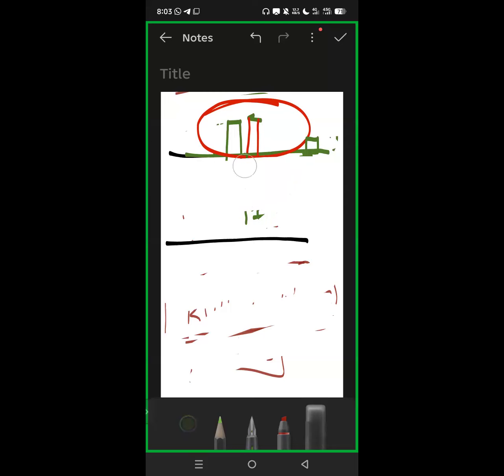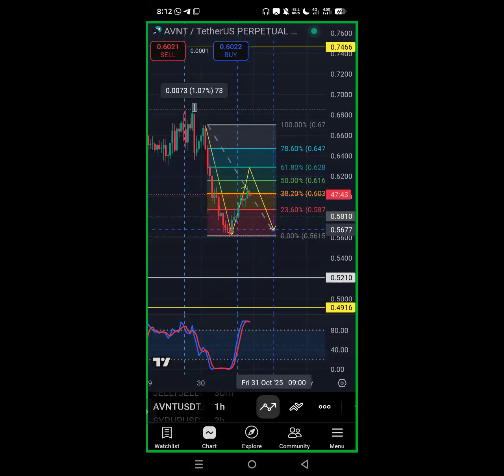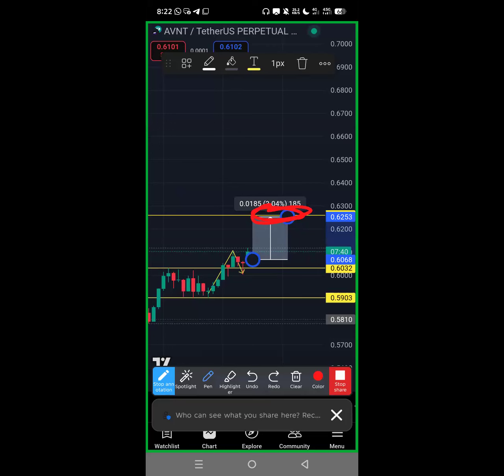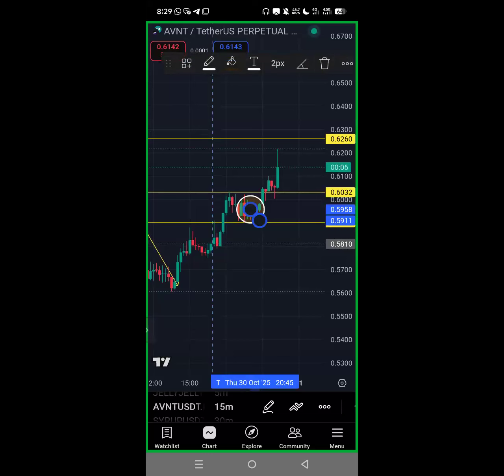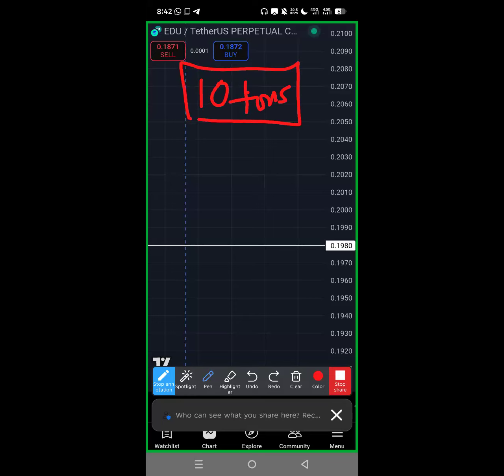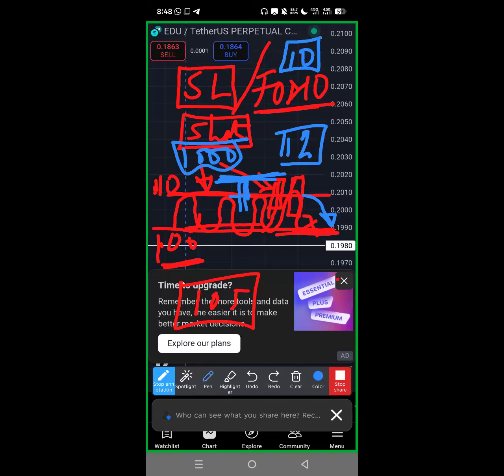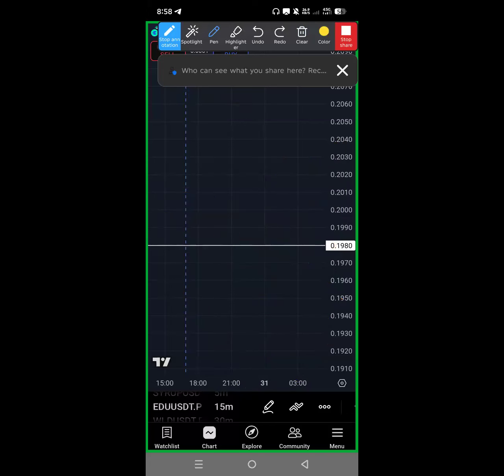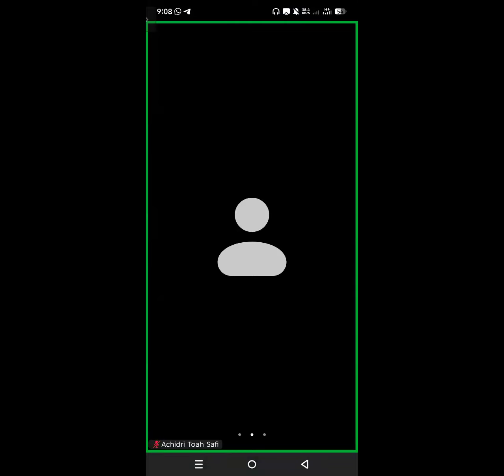Learn Candlestick Patterns, Support/Resistance & Smart Money Moves with Coach Musa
In this comprehensive trading session, Coach Musa breaks down the importance of candlestick patterns, support and resistance zones, and market structure for effective trading. He demonstrates how to identify bullish reversals, true breakouts, and accumulation phases, while emphasizing confirmation before entry to avoid common trading traps.

The session covers:
✅ Morning Star Pattern Analysis – how to confirm entries and set targets
✅ Technical Analysis Timeframes – using 15-minute and 1-hour charts for precise entries
✅ Martingale & Dollar-Cost Averaging – managing trades without relying on stop losses
✅ Fibonacci Retracement Levels – finding optimal entry and exit points
✅ Market Manipulation & Smart Money Moves – understanding accumulation and fake breakouts
✅ Candlestick Formations & Risk Management – applying patterns to spot and futures trading

Coach Musa stresses the importance of continuous practice, focusing on market implications rather than memorizing patterns, and applying these insights to trading bots for multiple buying ratios.

💡 Takeaway: Successful trading requires patience, confirmation, and a deep understanding of market structure. Learn to spot real opportunities, avoid traps, and trade with discipline.